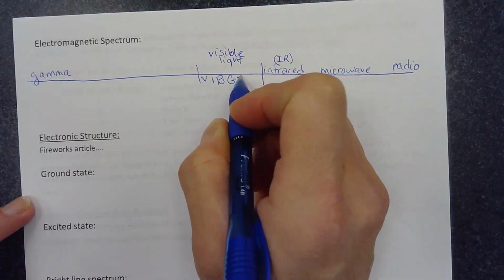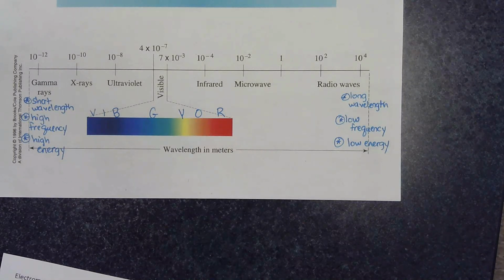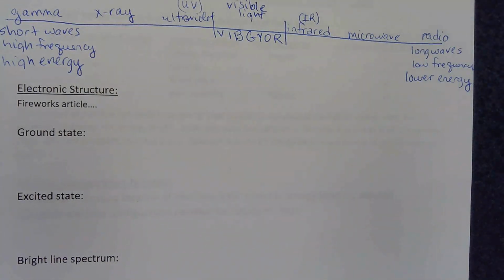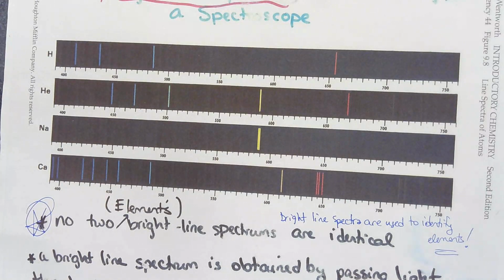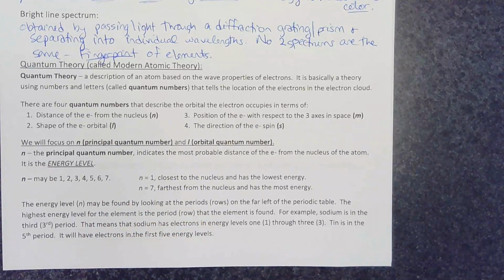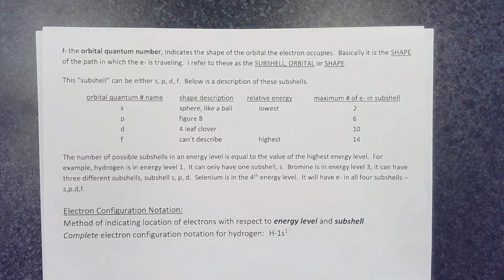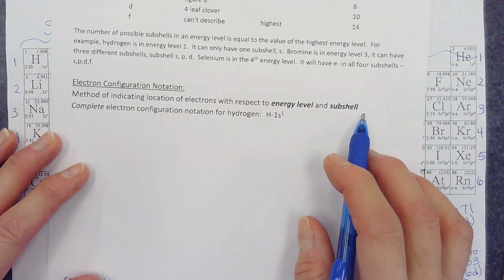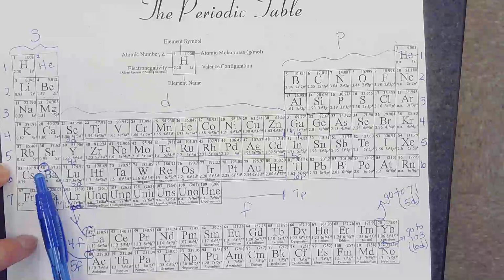Chemistry 105, Day 11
Polar and nonpolar bonds and molecules.  Intermolecular forces.  Test 2 review.